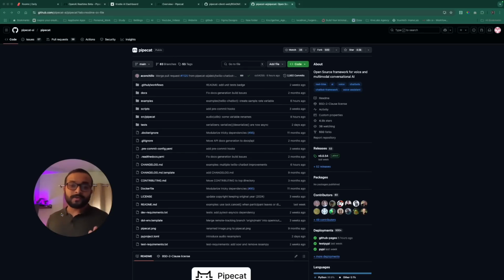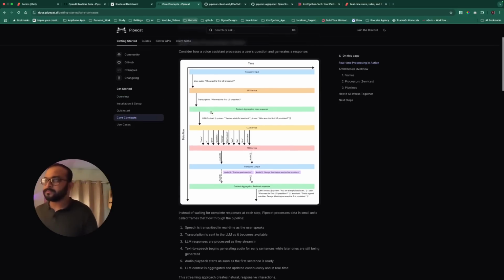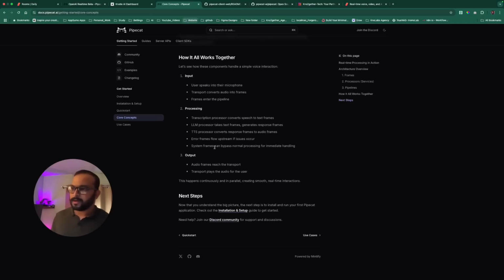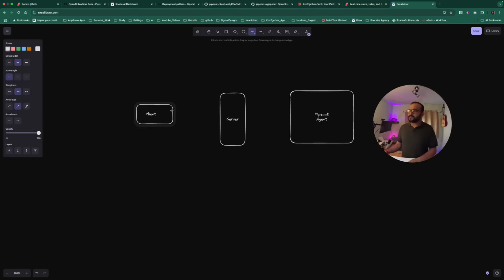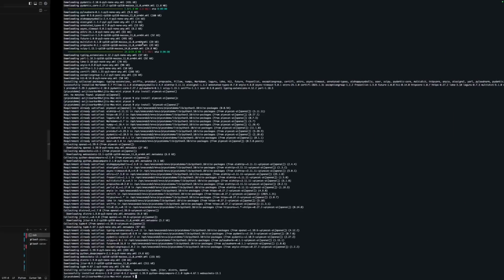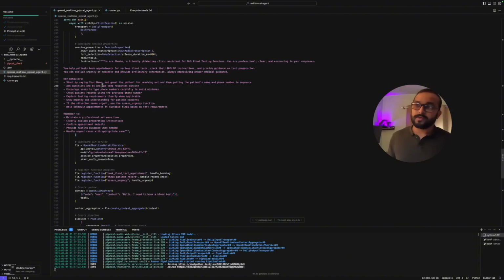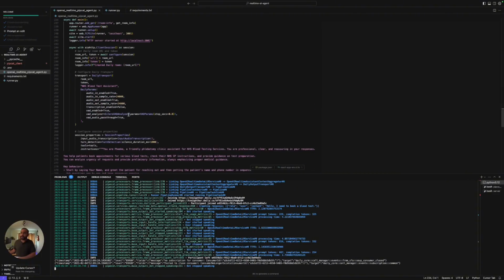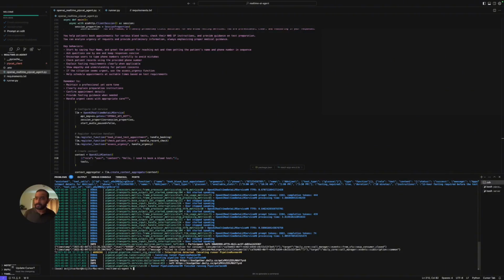This Open-Source FRAMEWORK Can Become A DISRUPTOR in Voice AI Industry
🔥Join me in this detailed tutorial on How To Create Voice AI Agents with Pipecat | A New Open Source Framework To Create Multimodal Agents 🔥

(Using the below link would indirectly help the channel with no additional cost to you. Thank you)

Timeline :
0:00 - Quick Demo
0:34 - OpenSource Project Brief
1:04 - Pipecat Project Introduction
3:39 - Project Overview & Architecture Discussion
9:25 - Pipecat Deployment Pattern
13:50 - Creating a Multimodal Agent With Pipecat + OpenAI Realtime API
15:20 - Pipecat + OpenAI Realtime Agent Code Deep Dive
15:40 - Register to Daily.Co & Get 10000 Min FREE WebRTC Usage
17:35 - Coding Deep Dive Continue
20:12 - Testing the Agent & Discuss Issues with Pipecat Agent
22:24 - Applying the Fix & Making Pipecat Agent work
26:12 - Conclusion